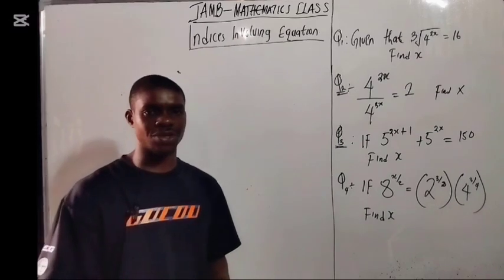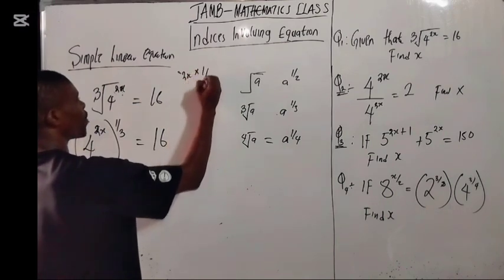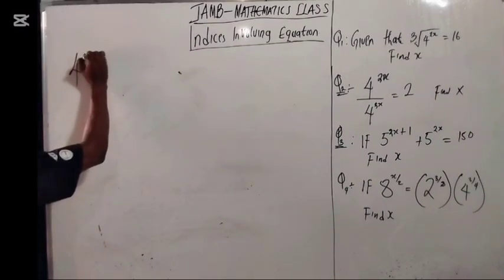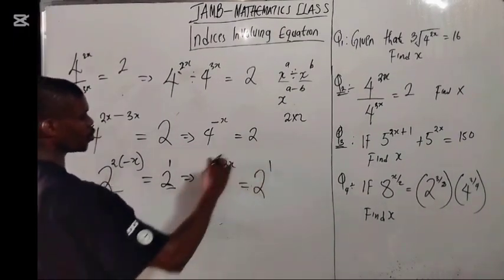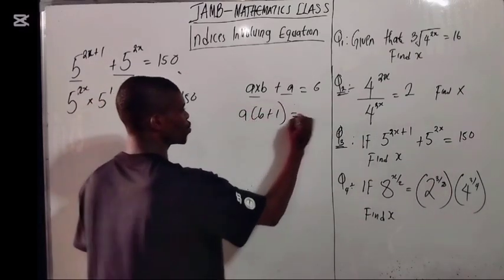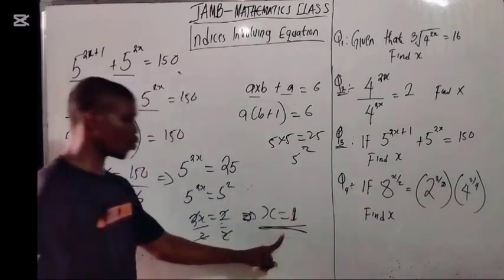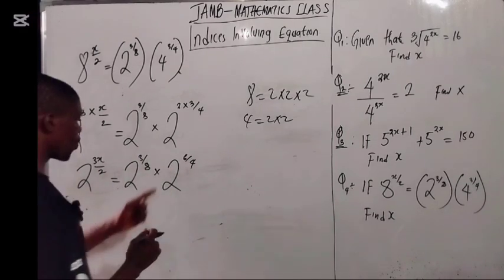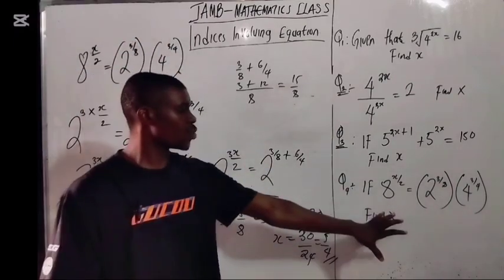Master Indices Equations for JAMB 2025 - Laws of Indices Made Easy | Score 90+ in JAMB Maths!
🔥 Master Indices Equations for JAMB 2025 - Score 90+ in Mathematics! 🔥

Welcome to the third video in our JAMB Mathematics 2025 series, focused on solving equations involving indices step by step! This comprehensive tutorial is perfect for students preparing for the JAMB 2025 Mathematics examination, as it covers laws of indices, how to simplify indices in equations, and solve problems from basic to advanced levels.

🎯 What You Will Learn:
✅ All the essential laws of indices explained clearly for JAMB.
✅ How to solve indices equations step by step, from simple to complex.
✅ Strategies to tackle JAMB Maths indices questions confidently.
✅ Proven techniques for solving JAMB past questions on indices and equations.
✅ Practical examples to help you excel in JAMB 2025 Mathematics.

💡 Why This Video is a Must-Watch:
This tutorial simplifies indices and equations, making it easy for students to grasp the concepts and apply them effectively. Whether you’re struggling with indices or aiming to score 90+ in JAMB Mathematics, this video has everything you need to succeed.

📚 Key Topics Covered:

JAMB Mathematics 2025 preparation
Laws of indices for JAMB
How to solve indices equations step by step
Simplifying and solving indices in equations
JAMB Maths indices tutorial
Tackling JAMB past questions on indices
Strategies to excel in JAMB 2025

💪 Let’s help you ace JAMB Mathematics 2025 and achieve your dream score! 🚀